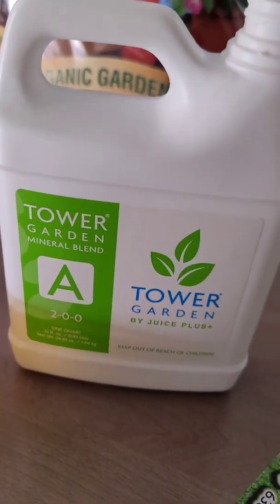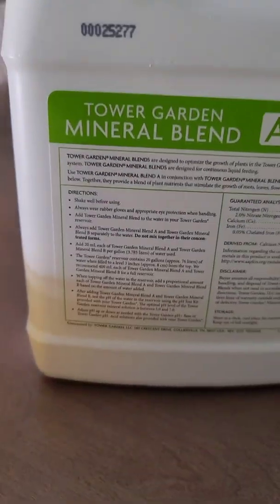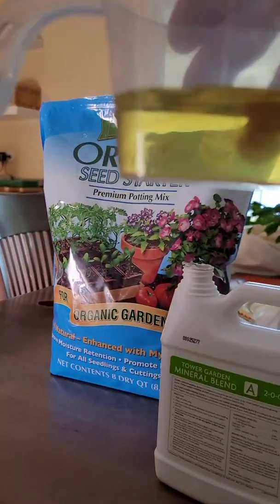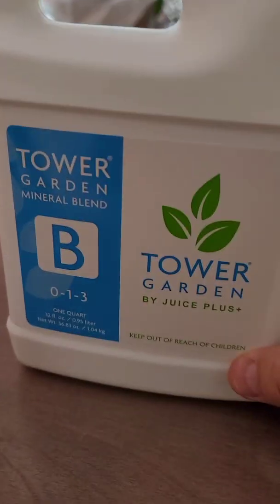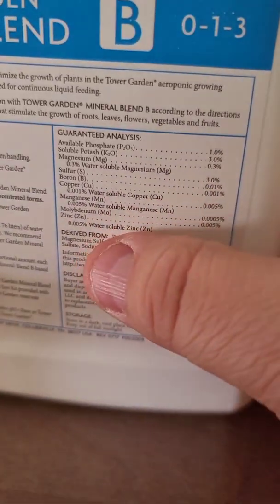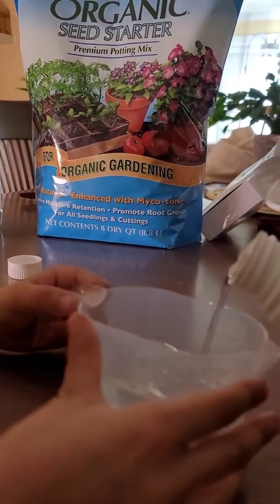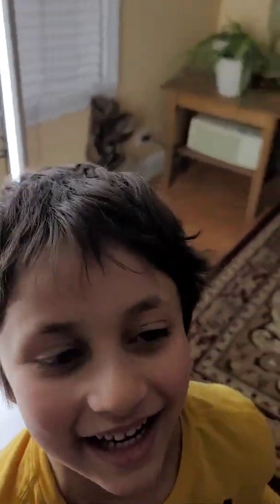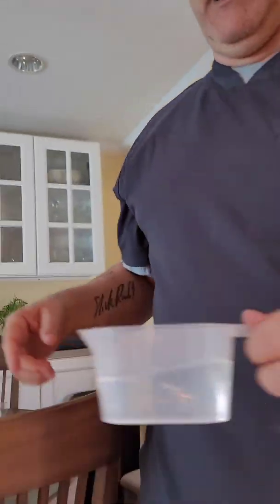Tower ®️ Garden - Adding Nutrients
Dr. Karl Forgeron and his son, Kamran, add 20 ml.  of each nutrient mix A & B, per gallon of water.  In this case, we used 15 gallons of reverse osmosis filtered water in our Tower Garden's reservoir, so we measured 300 ml each of nutient mix A & B.

According to Research And Markets, the global vertical farming market was valued at $5.5 billion in 2020 and is projected to reach $19.86 billion in 2026.

Shout out to Dave Hudson, who taught me how to edit my own videos.
DHudsonProductions.com

This video was recorded on a Samsung Galaxy Note20 Ultra5G, and edited with YouCut Video Editor.